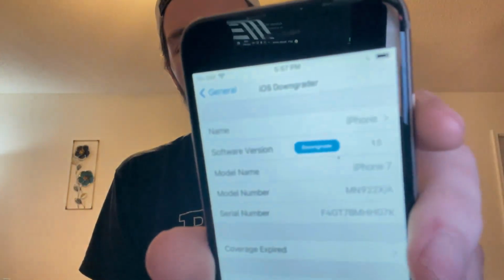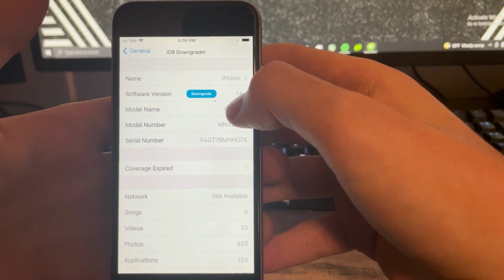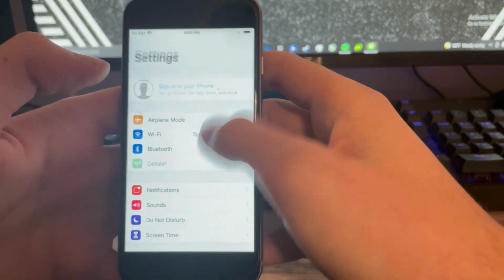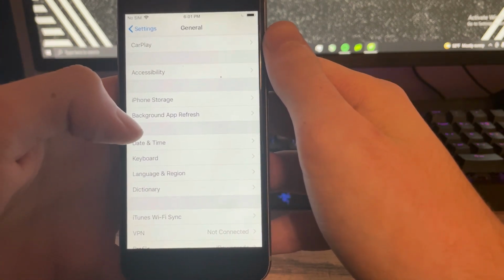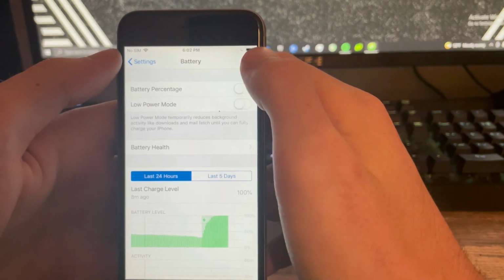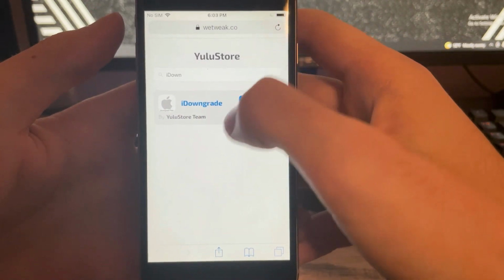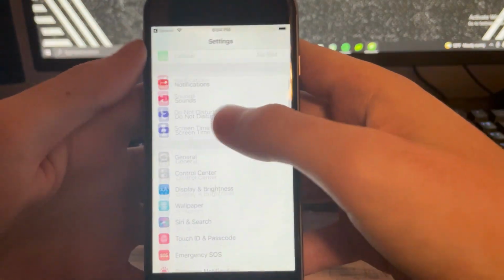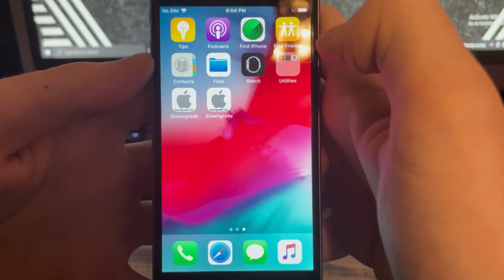Downgrade iOS 15 to 14 Without Computer!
How to Downgrade iOS 15 to ios 14 without computer unsigned downgrade ios 15.4 without losing data

hey everyone, today I will show you how to downgrade from ios 15 to ios 14 without computer or without losing data.

This is so easy to do, and you guys must try this out as you'll be able to downgrade ios 15 completely!